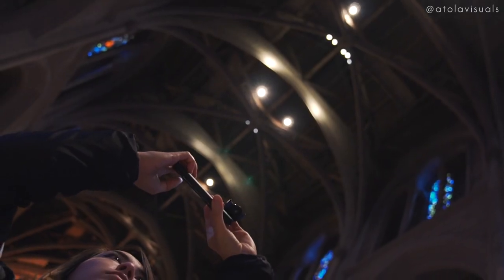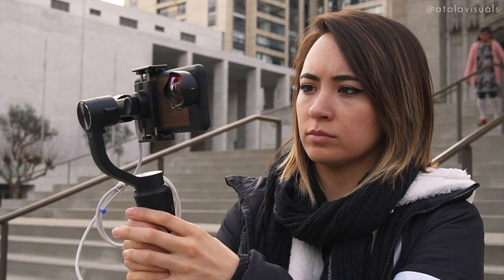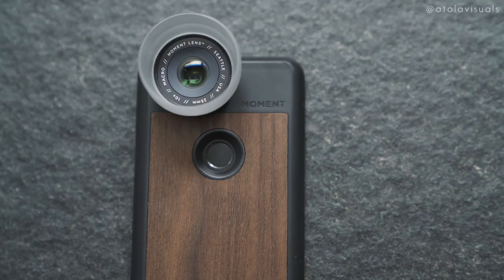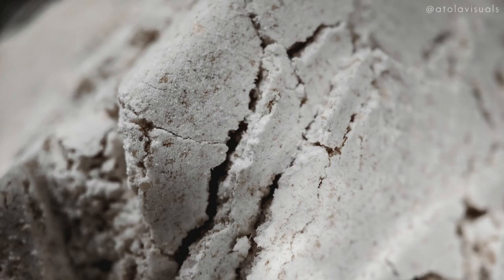NEXT LEVEL PHONE GAME | MOMENT LENSES & PIXEL 2 | review | atolavisuals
Welcome 2018, this year I believe will have more shooters using their smartphones to capture amazing footage. These are the must haves to take your phone game up to the next level. ►Wide 18mm

Smooth Q
Pixel 2

---Im everywhere---

--Gear I used for this episode--

Sony A7Rii
Sony A6500
Sony 24-70mm
Sennheiser AVX Lav Mic
Aputure 120 D
Aputure LS 1/2W
Aputure M9 Light
Manfrotto Befree

---Thanks atolafam!---